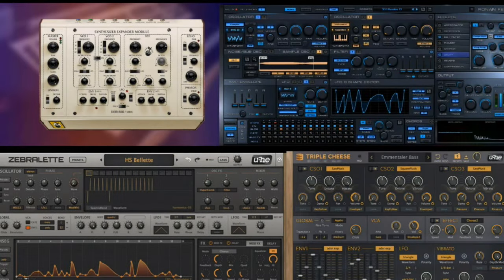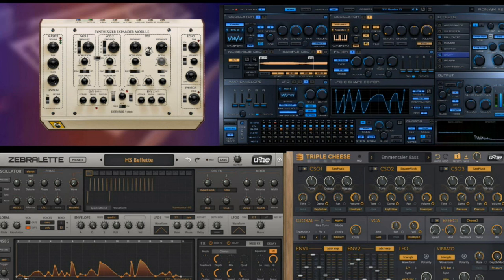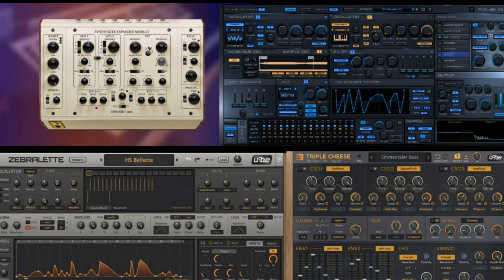Four Free Synthesiser's , Bass Sound Comparison